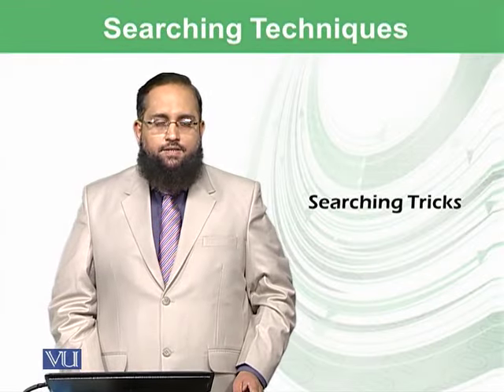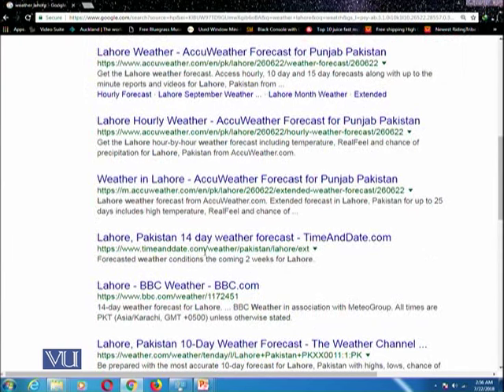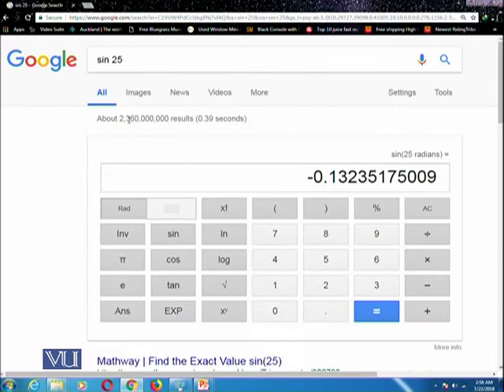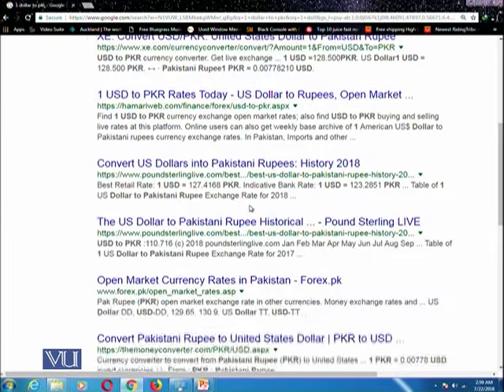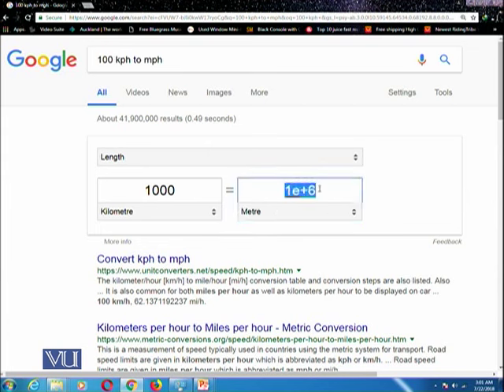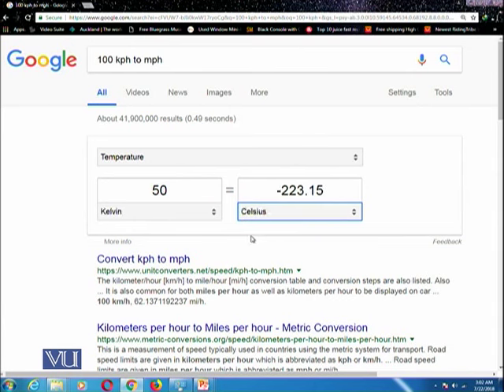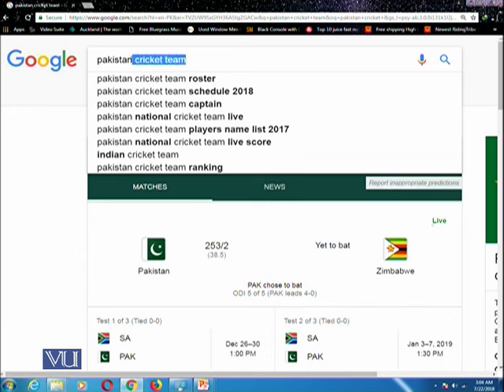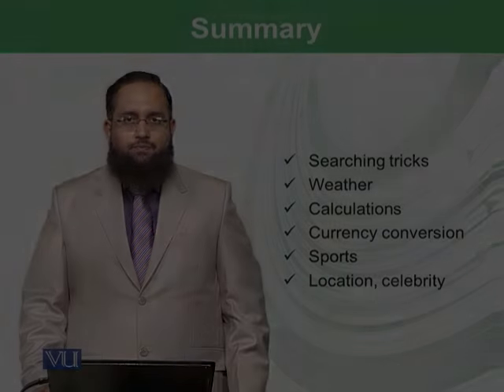Searching Tricks | Introduction to Computing | CS101_Topic004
Topic004: Searching Tricks,
By Dr. Tanveer Afzal